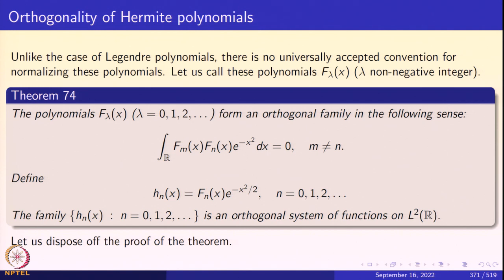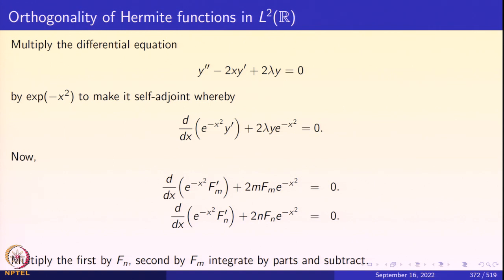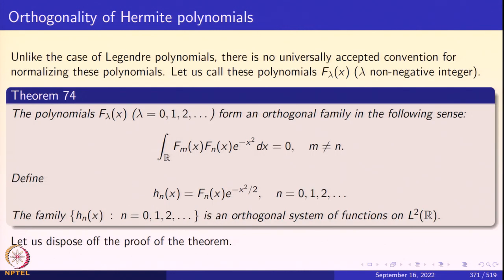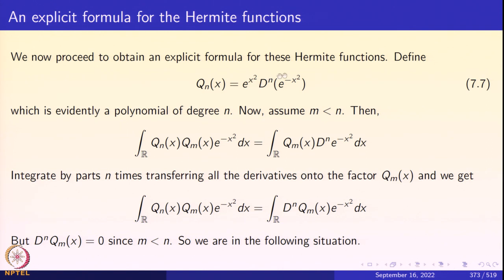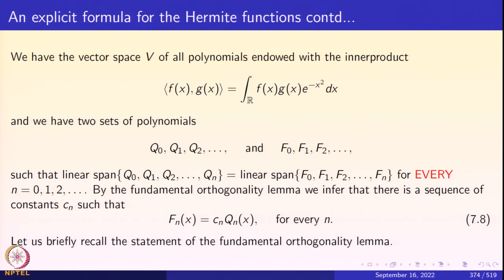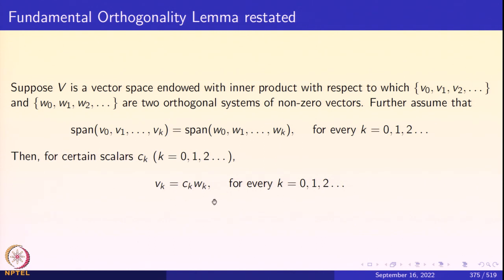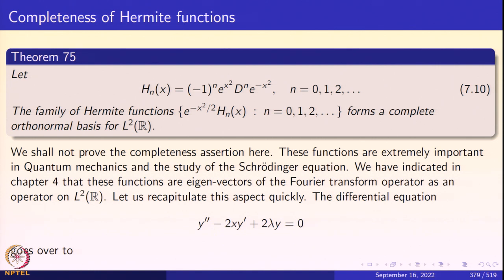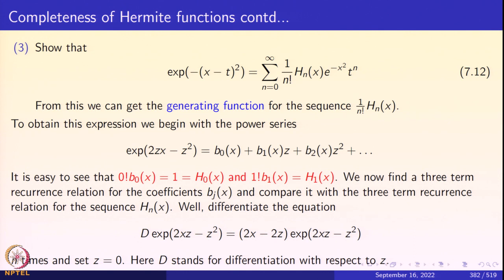Week 8: Lecture 40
Week 8: Lecture 40: Completeness of Hermite functions